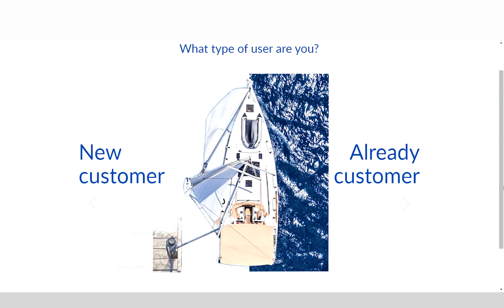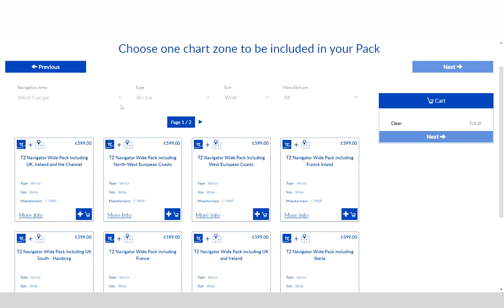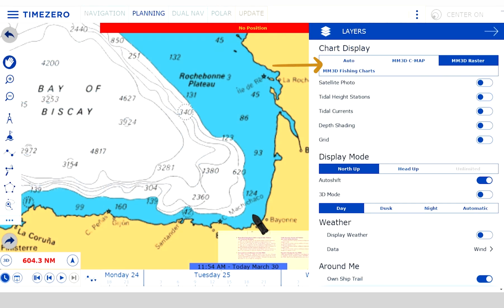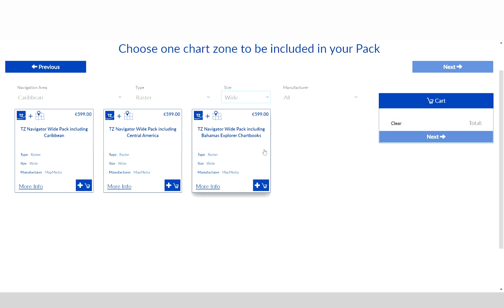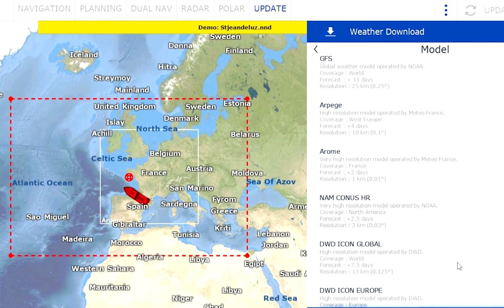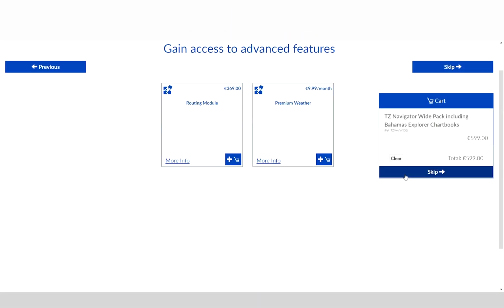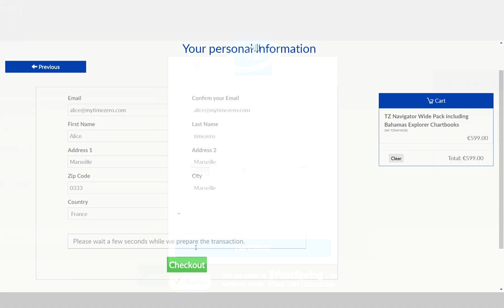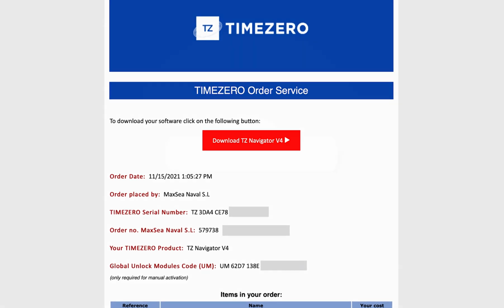How to purchase on the TIMEZERO Webstore?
Discover all the steps to buy your TZ Navigator on the TIMEZERO Webstore.